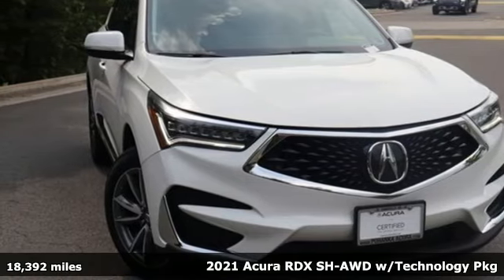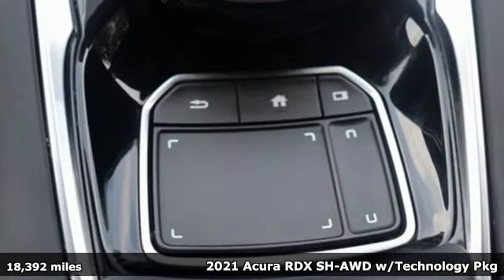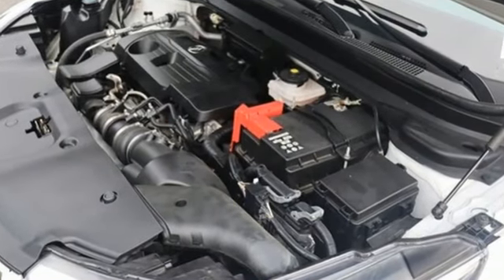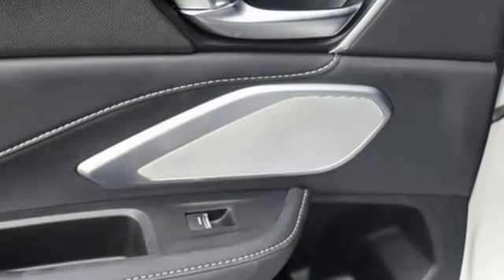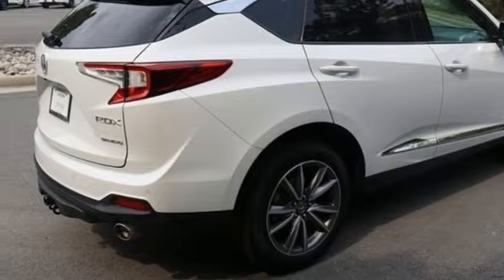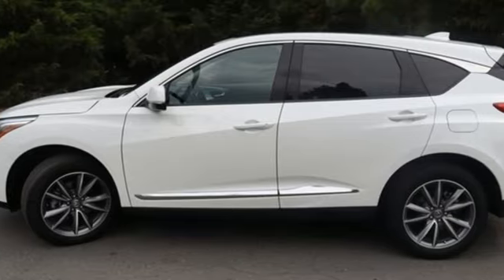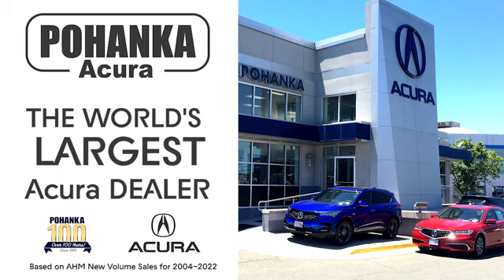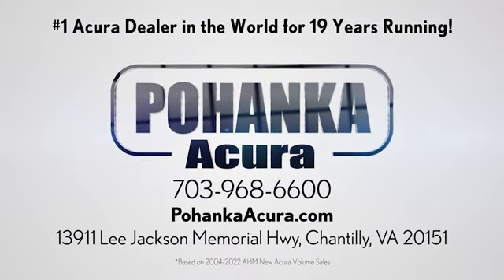Used 2021 Acura RDX Falls Church VA Acura Washington-DC, DC AP23090 - SOLD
Year: 2021
Make: Acura
Model: RDX
Trim: Technology Package
Engine: 2.0L 16V DOHC
Transmission: 10-Speed Automatic
Color: White
Interior: Ebony
Mileage: 18392
Stock #: AP23090
VIN: 5J8TC2H5XML016597
CARFAX One-Owner. Clean CARFAX. Certified. Platinum White Pearl 2021 Acura RDX Technology Package SH-AWD AWD 10-Speed Automatic 2.0L 16V DOHCbrbrRecent Arrival! Odometer is 4502 miles below market average! 21/27 City/Highway MPGbrbrPrecision Certified Details:brbr * Limited Warranty: 24 Month/100,000 Mile (whichever comes first) after new car warranty expires or from certified purchase datebr * Vehicle Historybr * 182 Point Inspectionbr * Transferable Warrantybr * Roadside Assistancebr * Powertrain Limited Warranty: 84 Month/100,000 Mile (whichever comes first) from original in-service datebr * 1st scheduled maintenance, Complimentary 3-month AcuraLink trial, Complimentary 3-month SiriusXM Radio Service. Includes Trip Interruption, Rental Vehicle Reimbursement and Concierge Servicebr * Warranty Deductible: $0brbrbrWe make every effort to provide accurate information but please verify options and price with management before purchasing. All vehicles are subject to prior sale. All financing is subject to approved credit. Dealer installed options are additional. Stock photo colors, options and trim levels may vary. Not responsible for typographical errors. Published prices subject to change without notice to correct errors and omissions or in the event of inventory fluctuations. Vehicle offers/prices & internet price quotes valid for 48 hours from initial posting date, subject to change by dealer/manufacturer without notice. Vehicles may be in transit to dealer. Vehicle photos may not match exact vehicle. Please call to confirm availability status. All prices exclude taxes, title, license, and dealer processing fee of $899.00. Government 5-Star Safety Ratings are part of the National Highway Traffic Safety Administrationa€TMs (NHTSAa€TMs) New Car Assessment Program. For additional information on the 5-Star Safety Ratings program, please Based on model year EPA mileage ratings. Use for comparison purposes only. Your mileage will vary depending on driving conditions, how you drive and maintain your vehicle, battery pack age/condition, and other factors. Worlda€TMs Largest Acura Dealer based on 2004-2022 AHM New Acura Volume Sales."

Address:
13911 Lee Jackson Highway